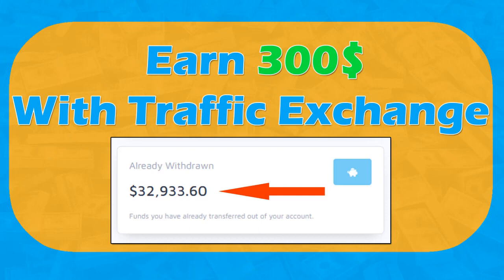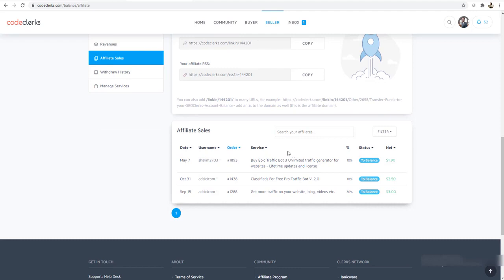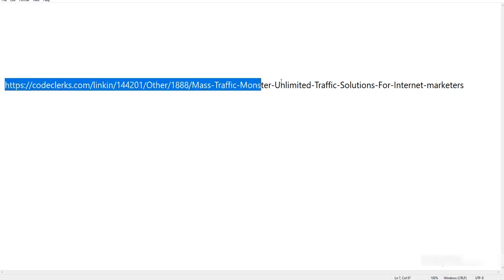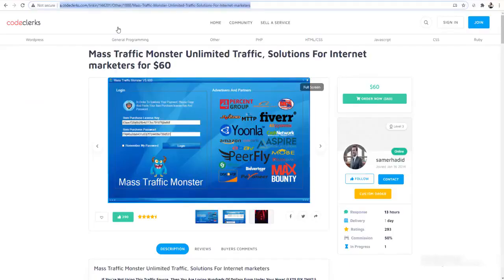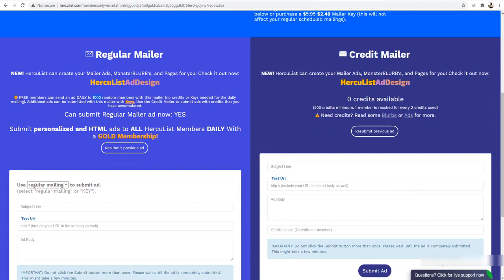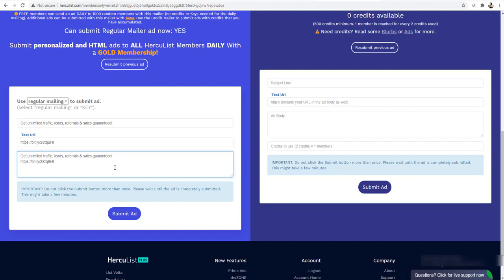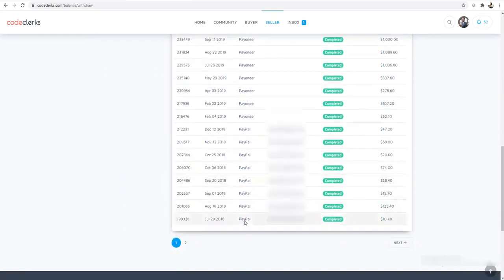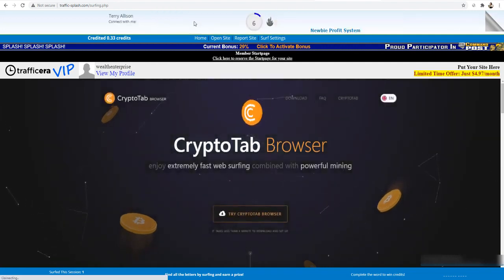I Tried SEOClerks to Make Money Online - Here's What Happened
In this video, I share my personal experience of using SEOClerks to make money online, and the results were surprising. If you're looking for the best way to make money using Fiverr and SEOClerks, then this video is for you.
I'll show you how to earn more money with SEOClerks and provide tips on how to make money online with SEOClerk. Making money on SEOClerks and Fiverr can be a great side hustle, and I'll share my freelance tips and strategies on how to succeed.
 Whether you're a beginner or an experienced digital freelancer, you'll learn how to create the best Fiverr gigs to make money and increase your Fiverr income. I'll also reveal some Fiverr secrets and tricks that can help you earn up to $55-$65 without much work. If you're interested in making money online for free, then this video is a must-watch.
 I'll show you how to use SEOClerks and Fiverr to earn money online, and provide an honest review of my experience. So, if you want to learn how to make money on SEOClerks and Fiverr, and start your digital freelancing journey, then watch this video until the end.